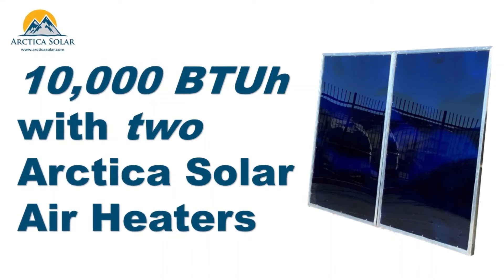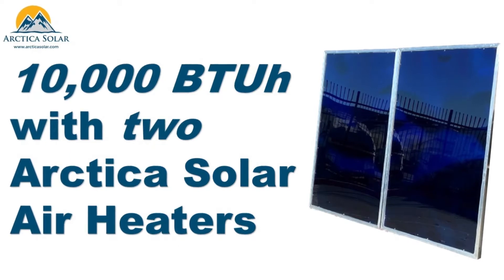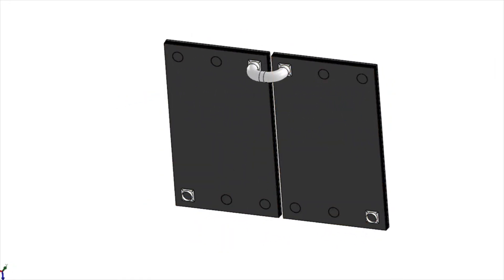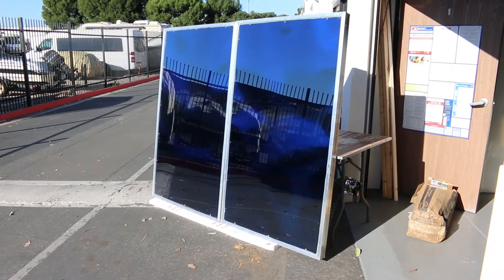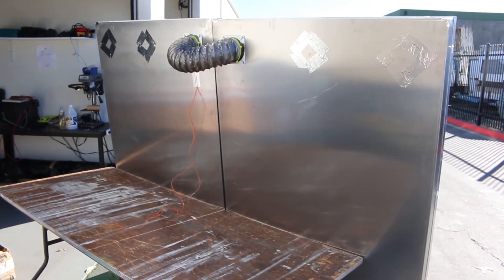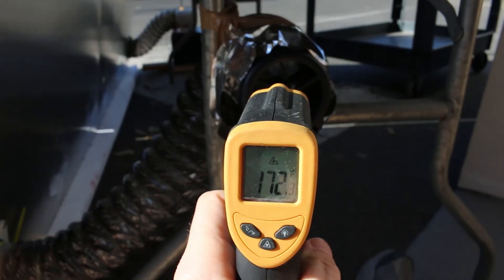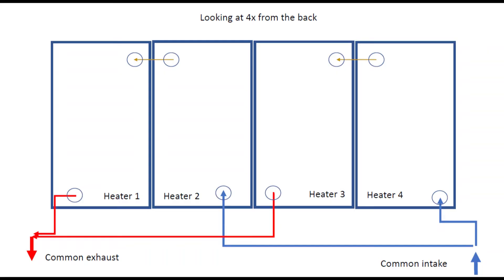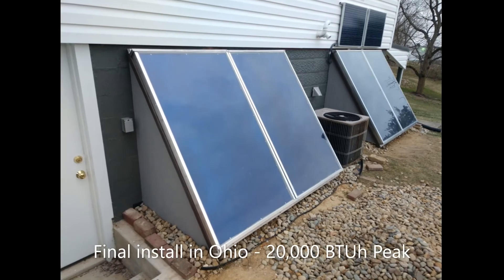10,000 BTUh with two Arctica Solar Air Heaters. All Sun! No gas! No electricity! Free Heat!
Two Arctica 1500 Series Solar Air Heating panels connected in series deliver 10,000 BTU/hr peak heating!  Check out this test we ran in 2021 with two 1500G2 panels with a DC inline blower.

This system went off to Eastern Ohio for a 4x solar heater system delivering up to 20,000 BTU / hr of electricity free, gas free, solar powered heating!

The 1500 ships lite freight coast to coast and to Canada.